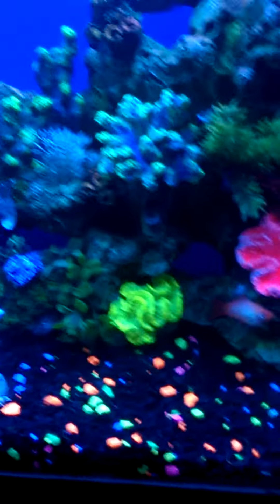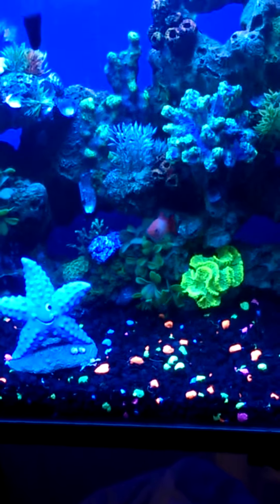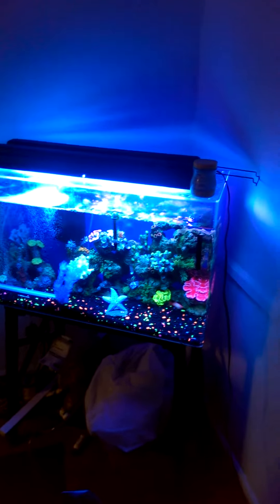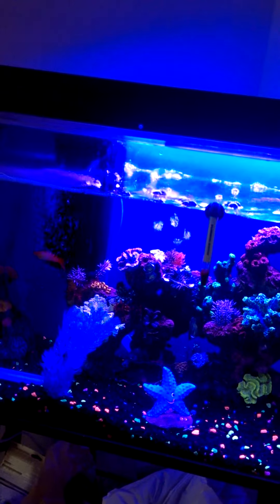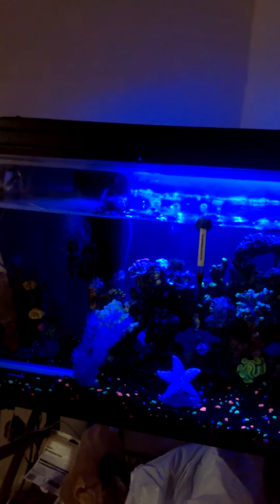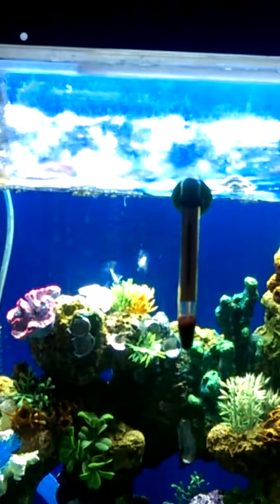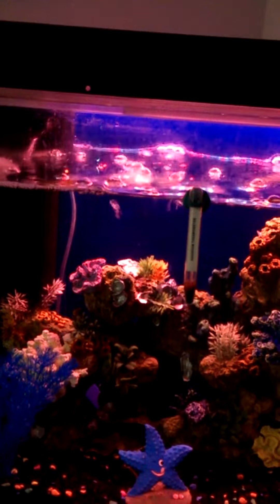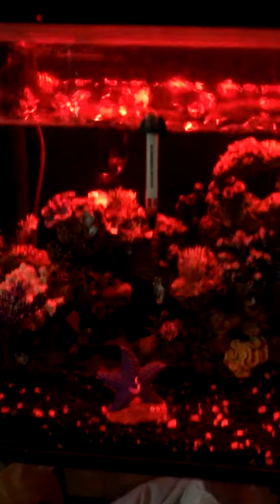My 29 gallon seaclear tank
This is my tank by seaclear customed decorated